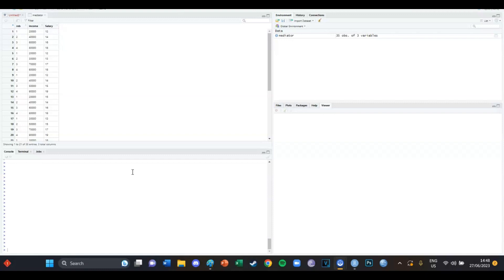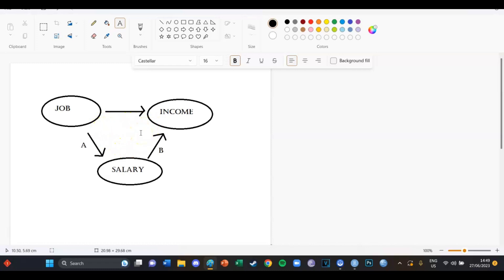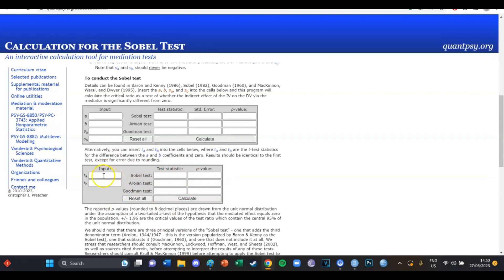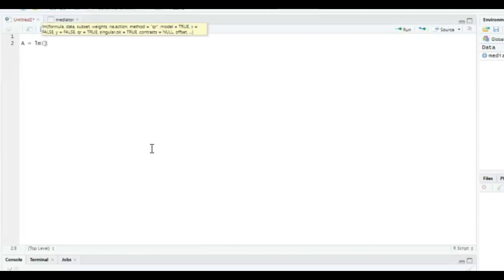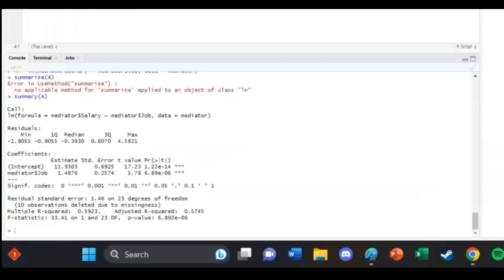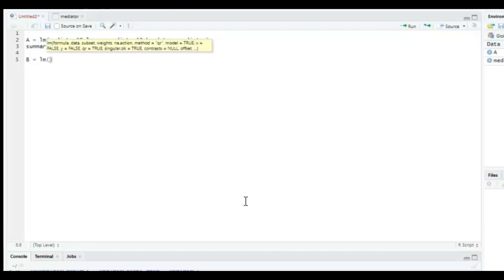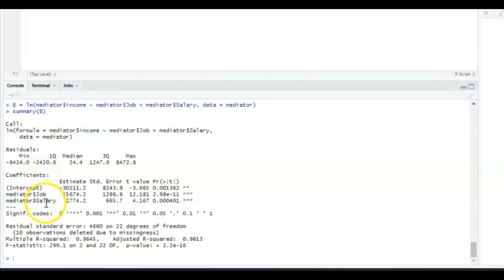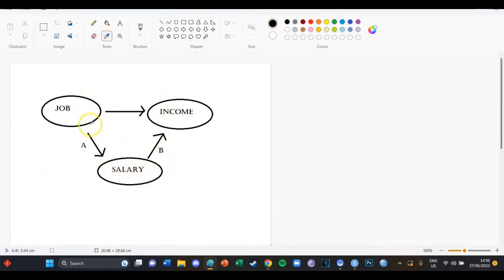R #22 Sobel Test For Mediation - Regression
Hi guys and welcome to episode 22 of my R Studio tutorials here on youtube.